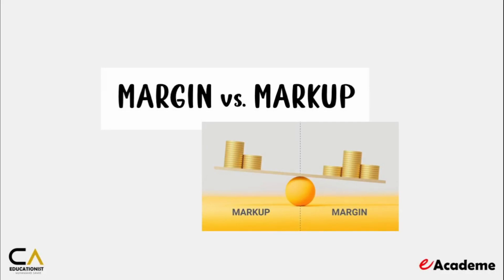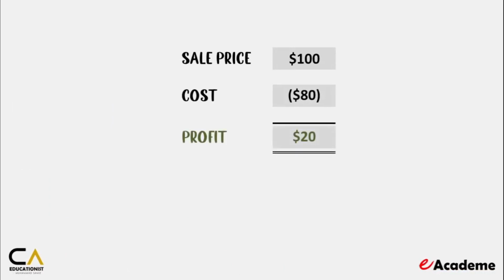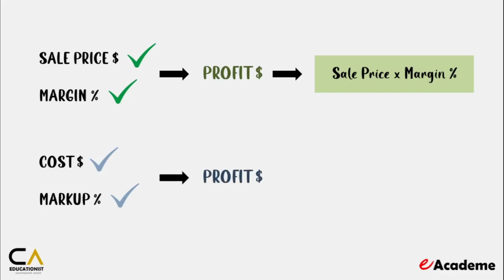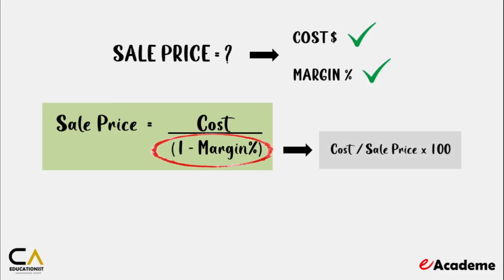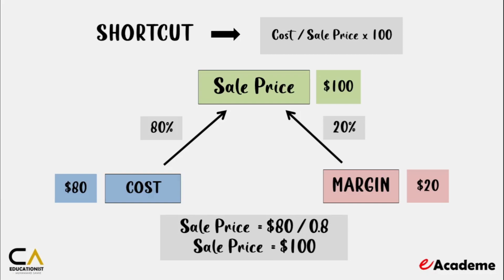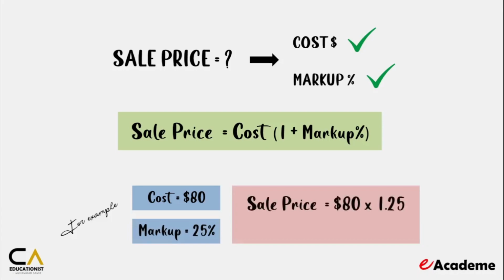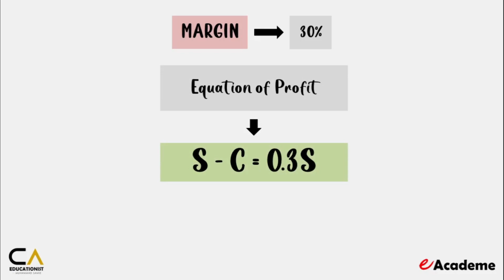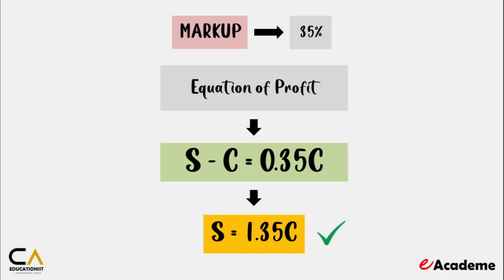Margin vs. Markup | Muhammad Samie | eAcademe English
eAcademe Video # 2
In this video, Sir. Muhammad Samie explained the difference between profit margin and profit markup and elaborated how we can apply these concepts to compute missing values of sales price and cost.

Mr. Muhammad Samie ACA, MBA, APFA is a renowned & expert mentor of BFD, MFA and CMA with 8+ years of mentorship experience in various disciplines in addition to Chartered Accountancy. He is a PwC alumni and is popular for his friendly and energetic teaching style and practice-based and exam-focused approach. He is an author of the study texts of BFD, MFA and CMA. He secured 7 Gold Medals in his entire academic career and is also a Certificate of Merit (CoM) holder in CA.

He is currently teaching BFD, MFA and CMA at SKANS School of Accountancy, Lahore (Pakistan) to the CA students of Pakistan. He is the Managing Partner and CEO of CTACS ADVISORY LLP with core expertise of financial and management consultancy. He did his MBA from IBA, Punjab University, Lahore. He is also the Associate Member of Pakistan Institute of Public Finance Accountants (PIPFA).